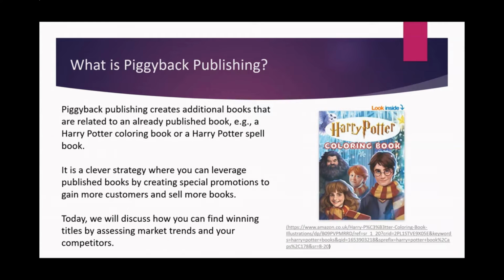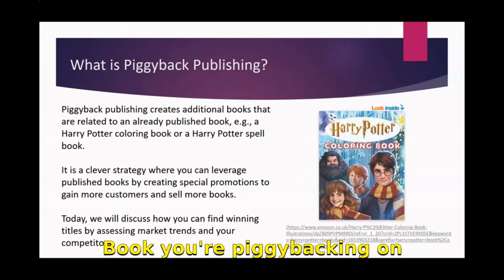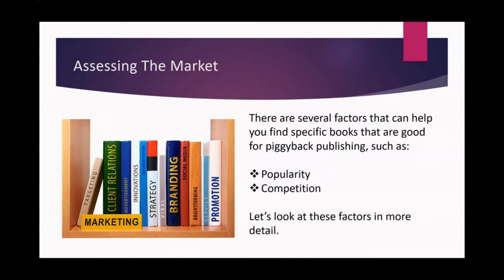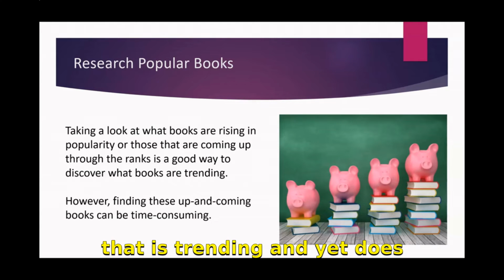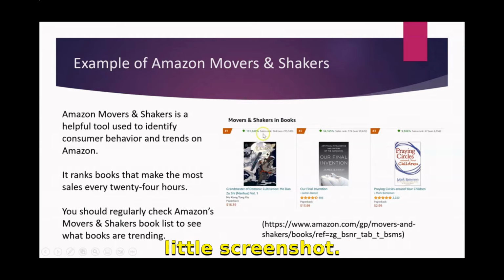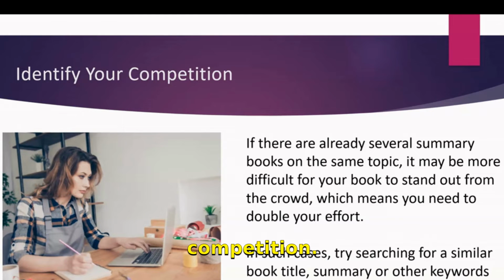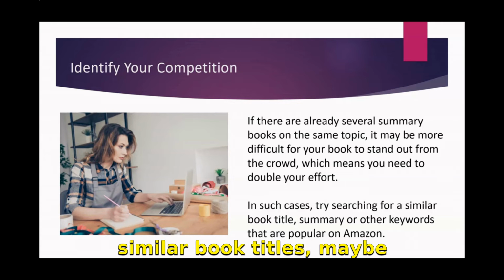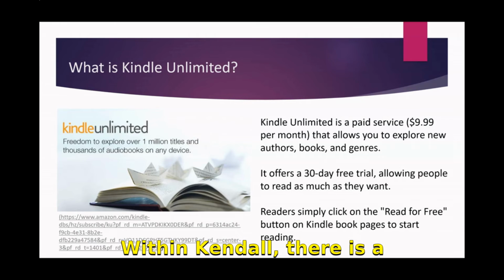Finding Winning Titles for Your Books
In today’s tutorial, I am going to show you How to profit from this type of free content so you can gain more knowledge on Finding Winning Titles for Your Books. I can’t wait to share this information with you! About Amy Amy Harrop is a writer, product creator, and trainer. As a Marketer, Author, and Content Publisher, she loves helping people create multiple content income streams. Her goal is to share what she’s learned with anybody who needs help navigating the crowded online marketplace and finding their way in it. She’s created dozens of products, courses, and trainings designed to help you: Identify what makes you special Create content that communicates your expertise and value Amplify your voice so that the people can hear you Unlock the profit power of online content She currently lives in the Northern Idaho area with her husband and two cats.